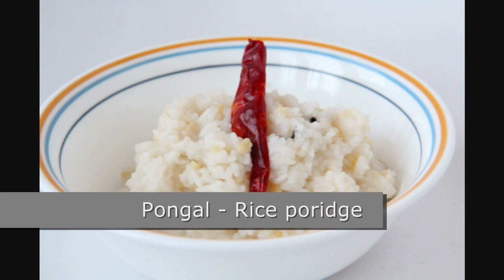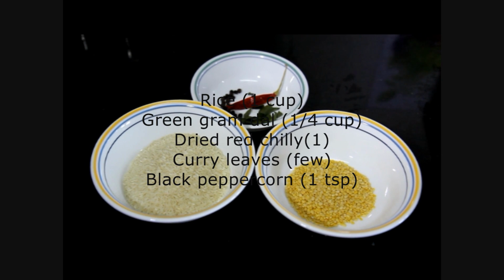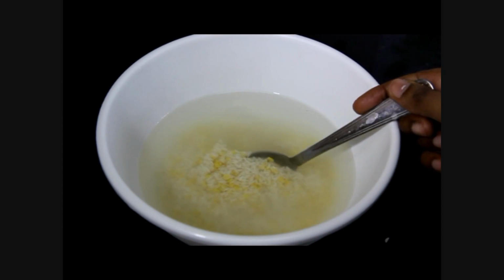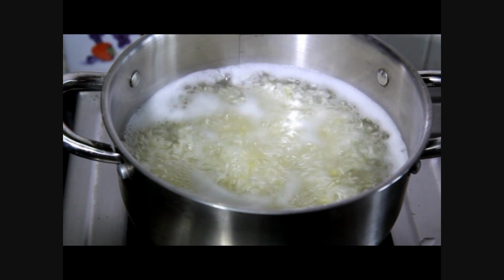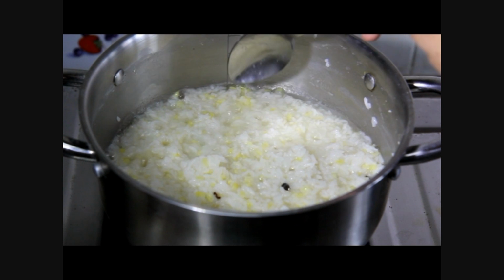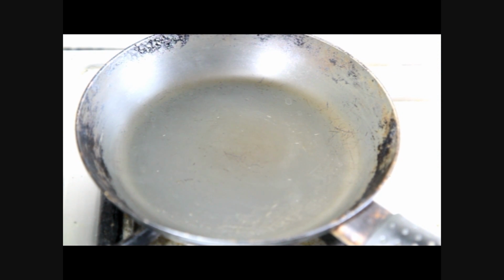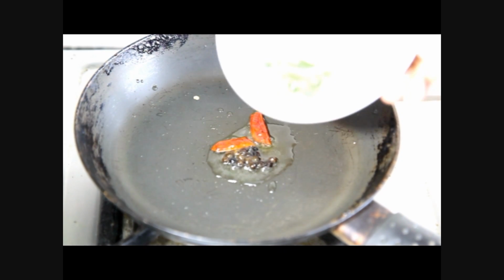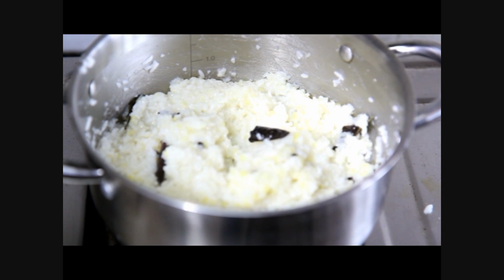Pongal - Rice poridge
Pongal - Rice porridge is a delicious rice preparation, a wonderful breakfast recipe.